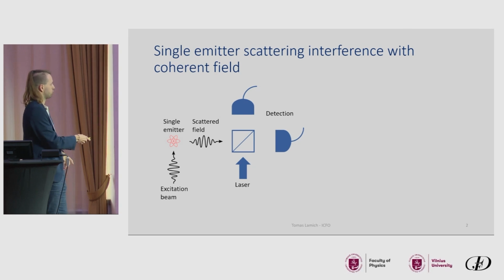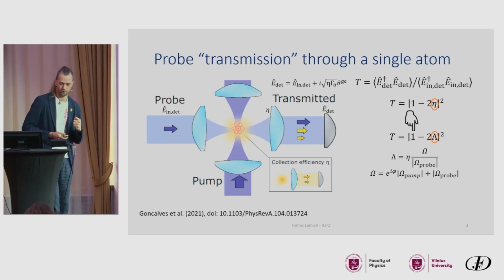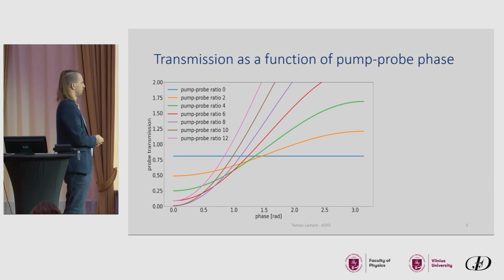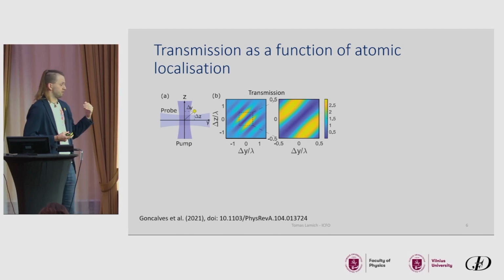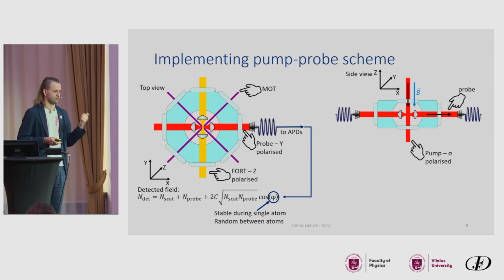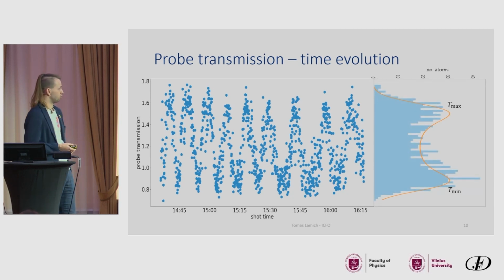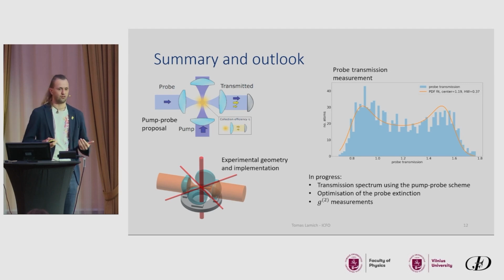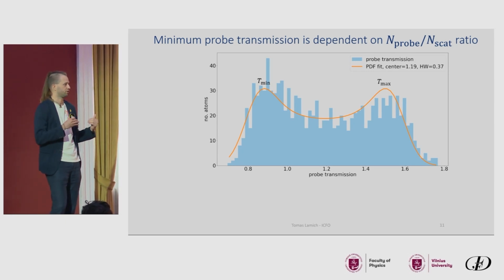Tomas Lamich (BIST) – A single emitter emitting resonance fluorescence into a coherent probe beam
Tomas Lamich (The Barcelona Institute of Science and Technology), talk at CEWQO29 27 June 2025, Vilnius, Lithuania